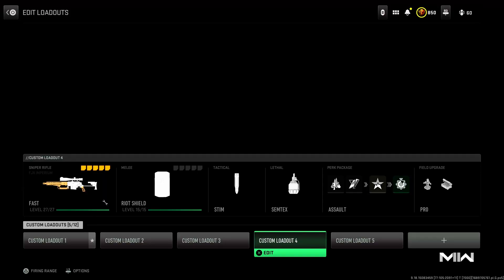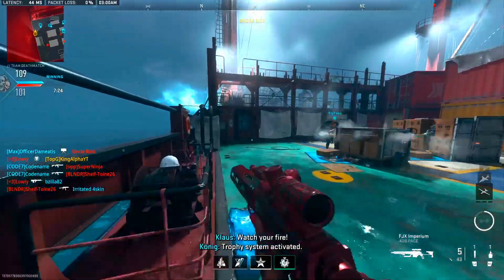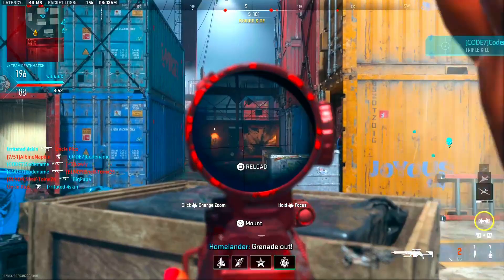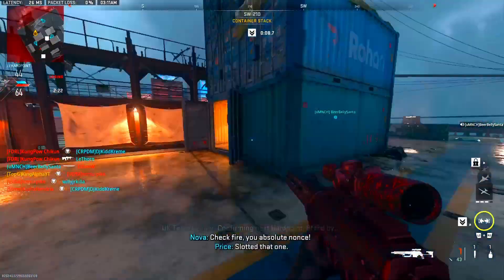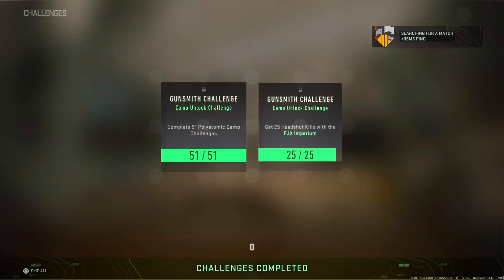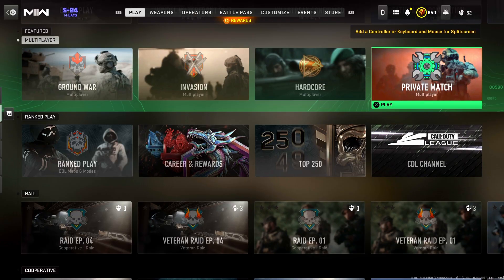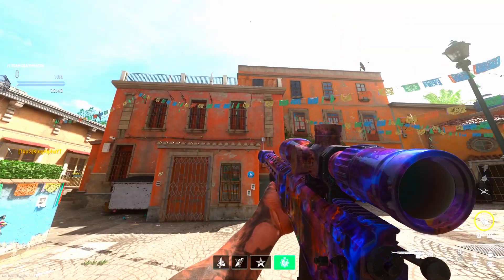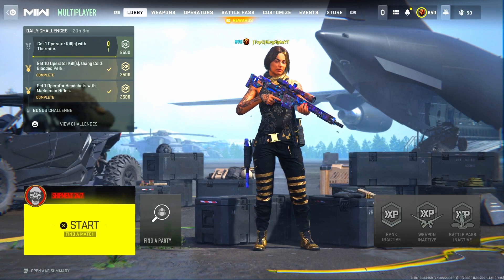I HIT A TRICKSHOT TO UNLOCK ORION CAMO IN MW2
I DID IT! I FINALLY UNLOCKED ORION CAMO IN MW2. THIS GRIND WAS A LOT OF FUN I'M A LITTLE SAD IT'S OVER BUT I'VE STILL GOT A FEW LEFT OVER GUNS TO DO SO I'M LOOKING FORWARD TO THAT.

I'm 19 and I make videos on Call of Duty, Minecraft, and many other games.

                             🔥Social Medias 🔥

                            🎵 Music 🎵